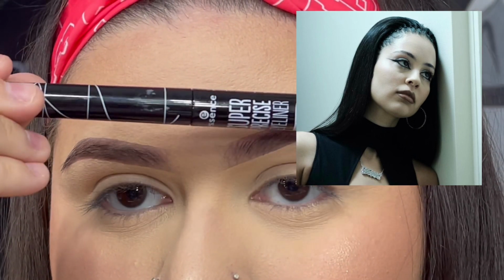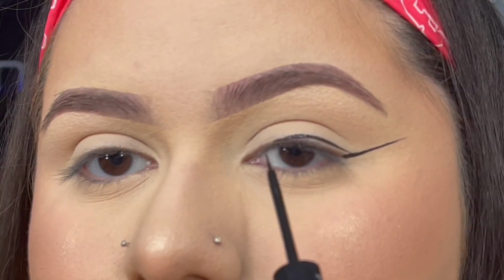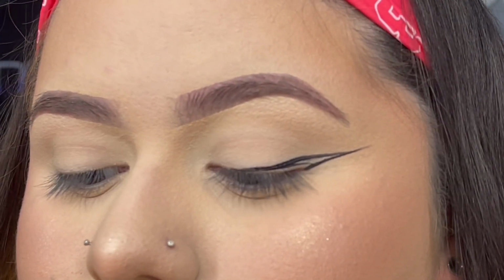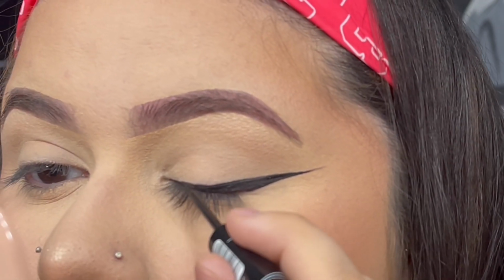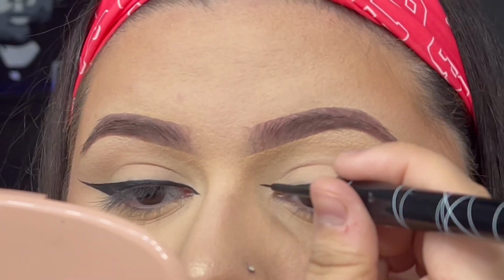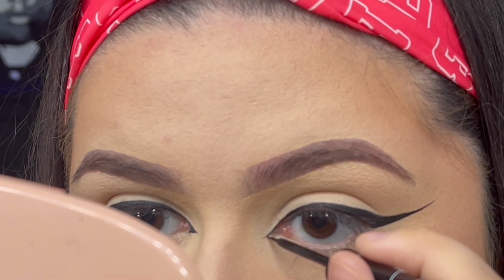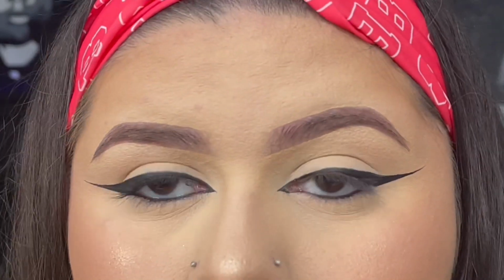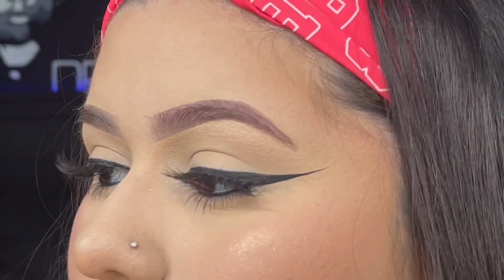Maddy’s Inspired Euphoria Winged Eyeliner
Alexa Demie ( Maddy Perez ) from euphoria, inspired eyeliner look.

I’m backkkk!! Thank you guys so much for watching!

Products
Essence Eyeliner
Benefit gimmie brow
Benefit cakeless concealer

Please subject it as ‘business’

FAQ:
Camera / IPhone12 pro max
Age / 21
Born / California